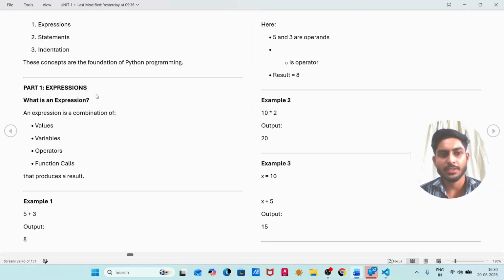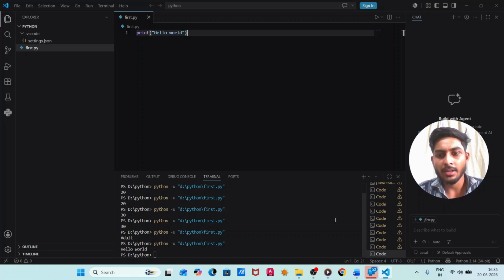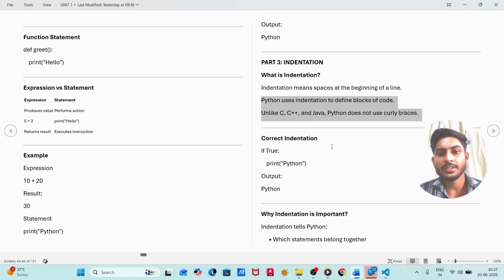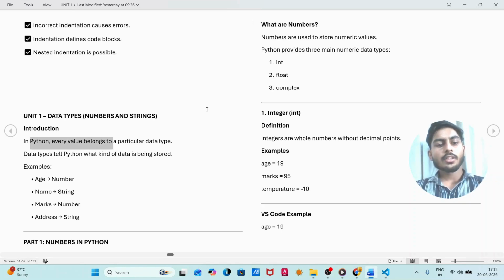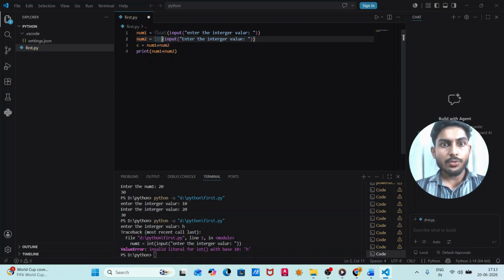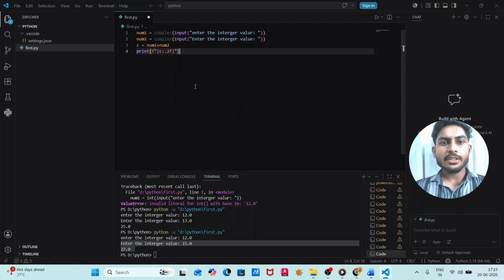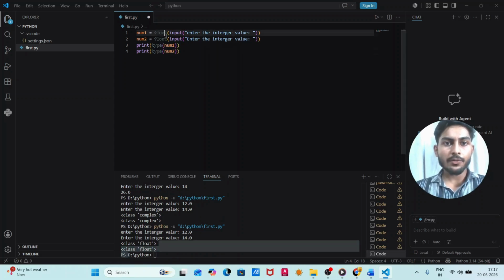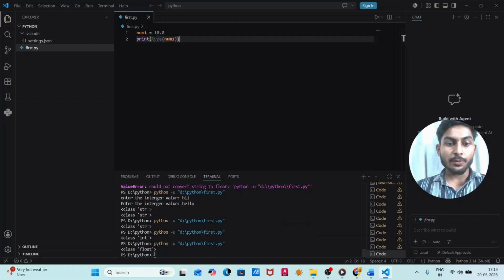Python Programming Tutorials #2 - Data Type & Type Casting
Hello Everyone!

My name is Raj Chauhan and I am currently pursuing B.Tech in Computer Science and Engineering from Lovely Professional University.

On this channel, I share programming tutorials, coding projects, technology content, certifications, and my learning journey.

🚀 Topics Covered:
• Python Programming
• C Programming
• Data Structures & Algorithms
• Artificial Intelligence
• Web Development
• Projects & Tutorials